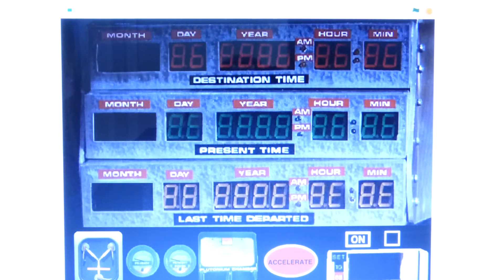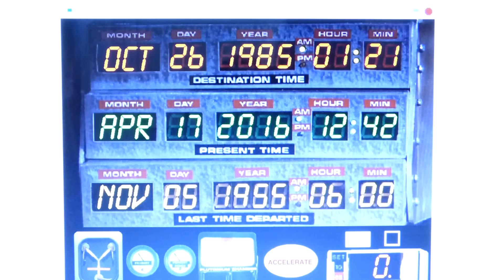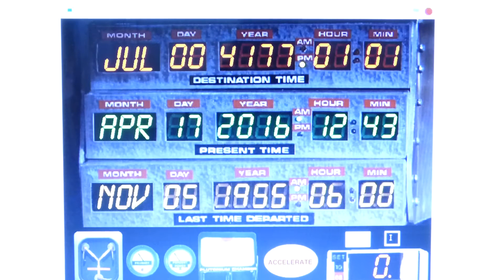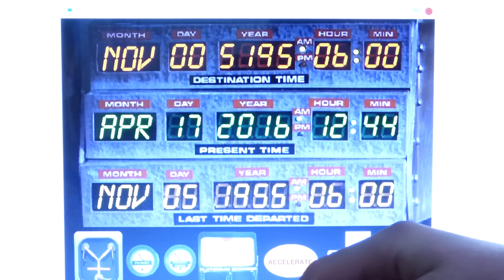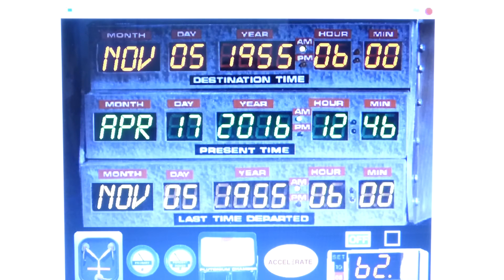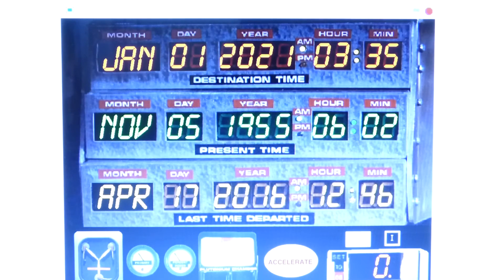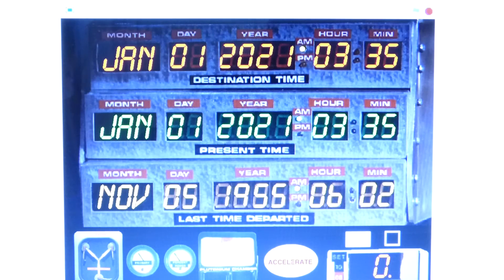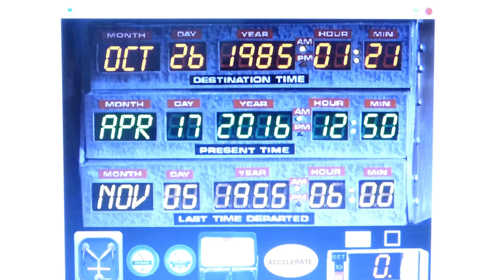Back to the Future DeLorean Time Circuits Online Gameplay and How-to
This game likely won't work on any mobile ( iAnything ) devices, but it is 100% free, similar to Doc's time circuits, and a fun game. Here's the link in case you couldn't get it in the video:
You can also get to it by Googling "Time Circuits online" ( It should be the second search result ).